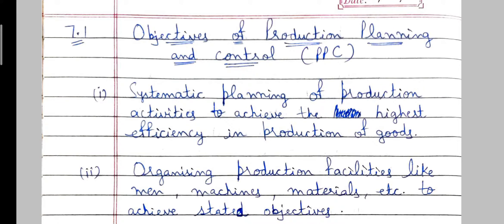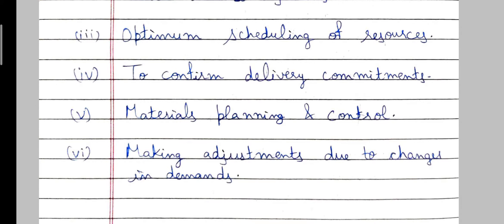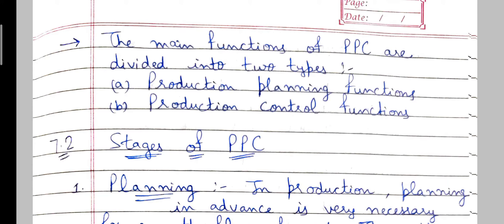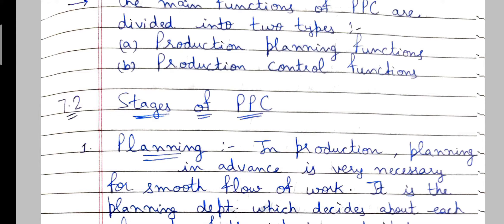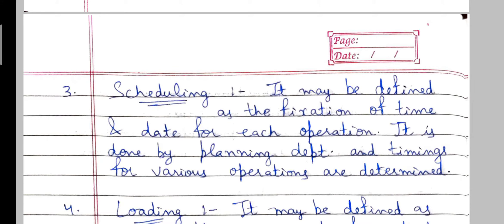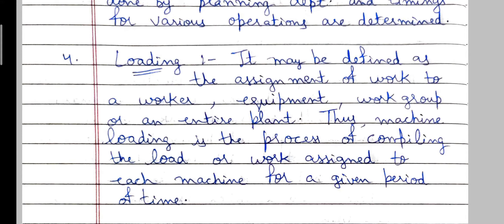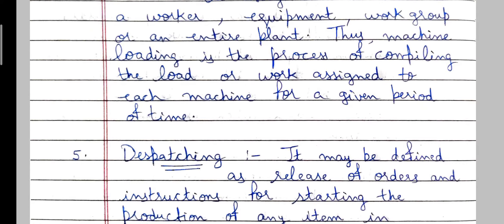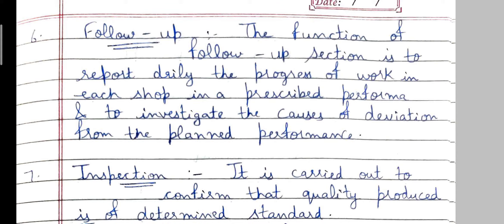Production Planning and Control-Part 2